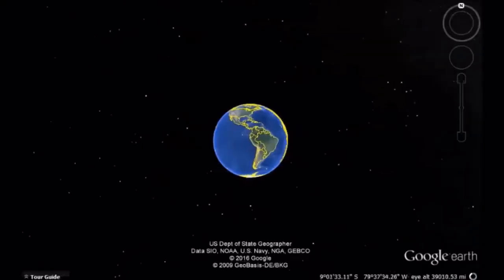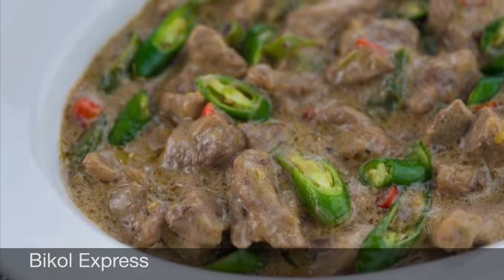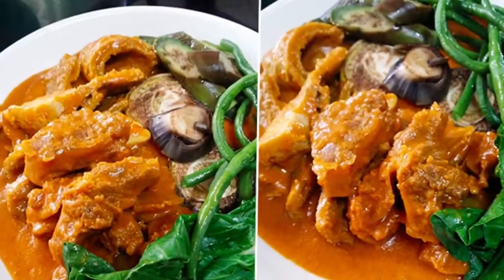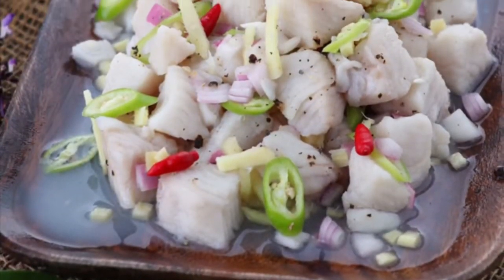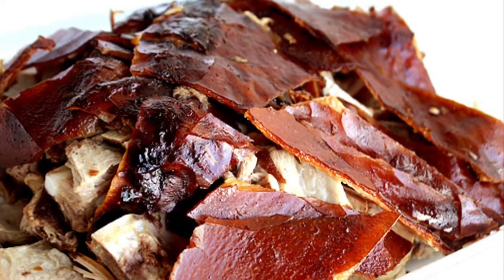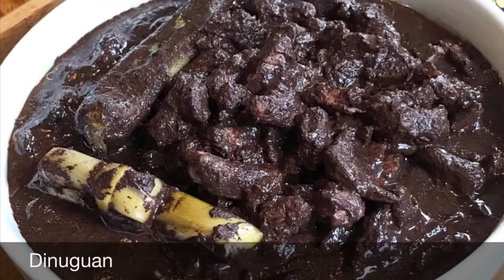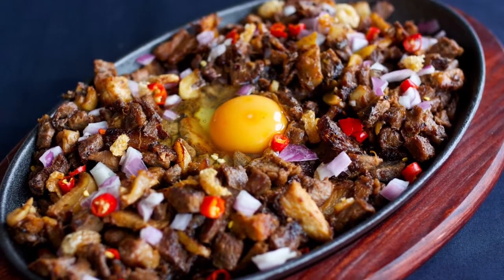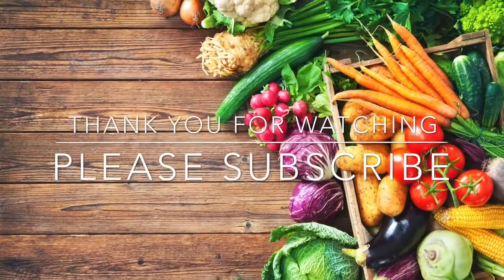BEST FILIPINO DISHES - - - - - - Homemade II Pinoy Healthy recipes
Homemade Recipes
Pinoy Recipes